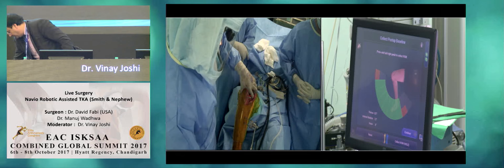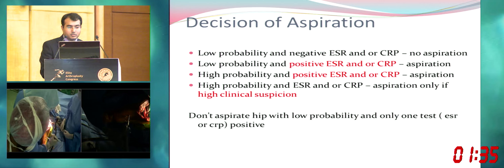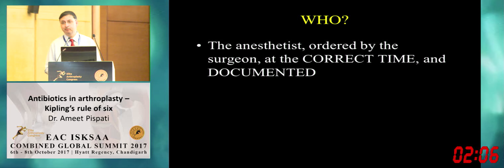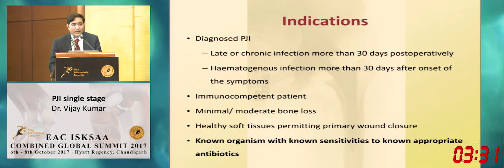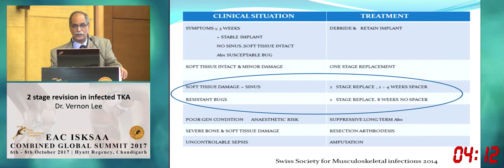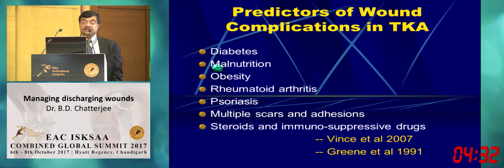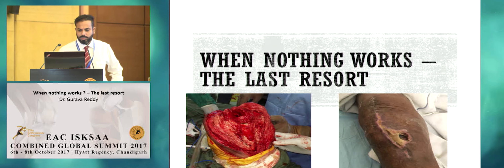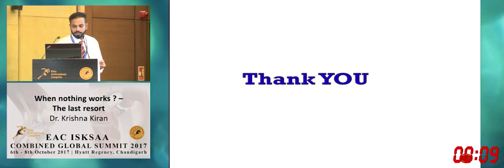EAC ISKSAA 2017 - Day 3, Session 8